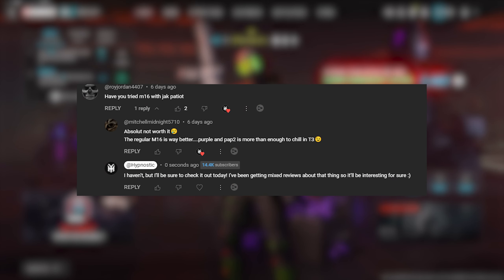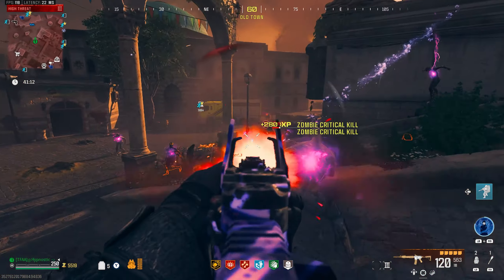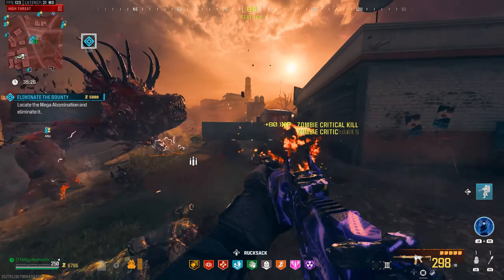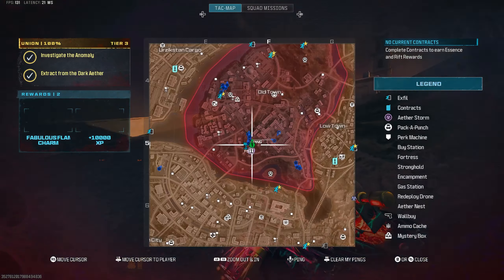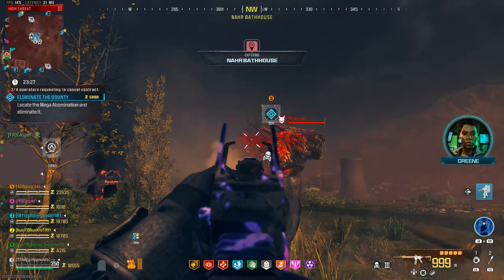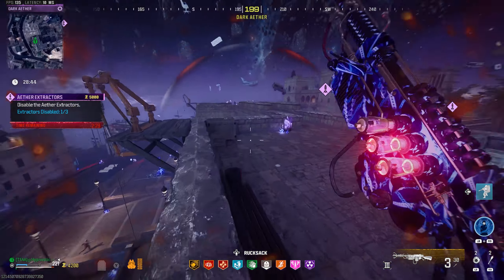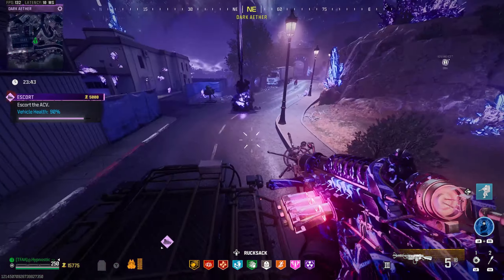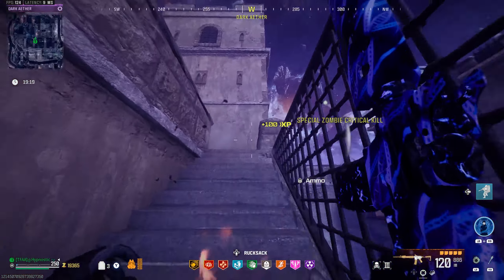MW3 Zombies - This AR is STILL SUPER BROKEN! ( Best AR To Use in Zombies!? )